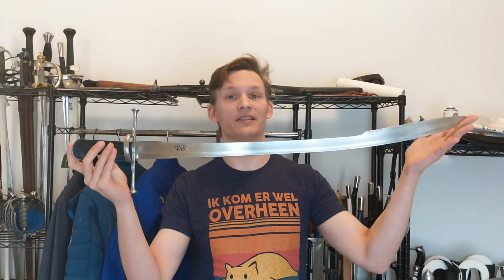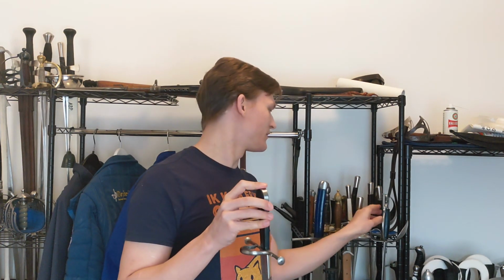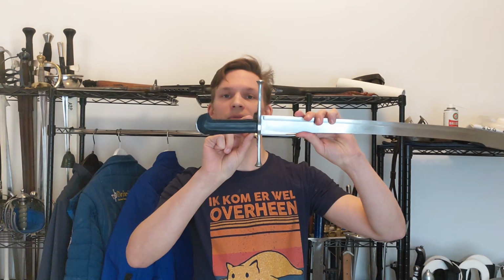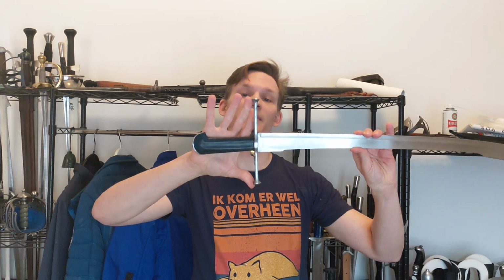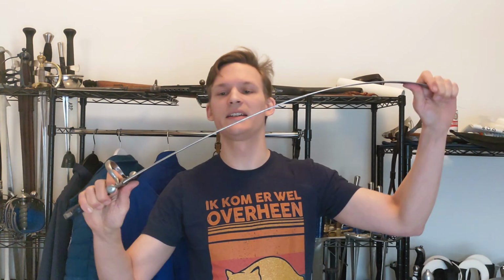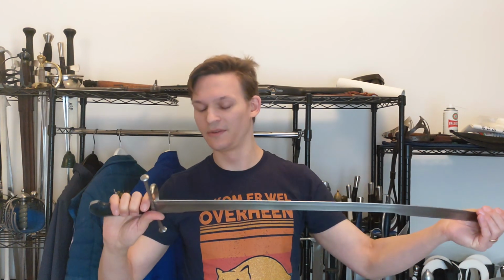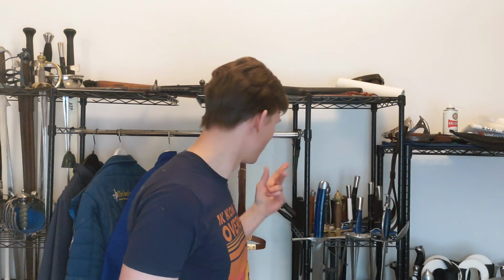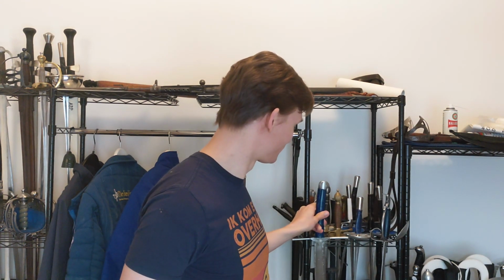Review: Landsknecht Emporium "Antonia"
The sabre was acquired through their website and LE was aware that there was probably going to be a review.
 If there is anything that you are interested in concerning this sword that the review did not touch, feel free to leave us a comment and we will try to get back to you on that.

 Stats:
Overall length: 91cm
Length of the grip: 10cm
Thickness of Grip: 1,5 - 2cm
Width of Grip: 3,1 - 3,6cm
Length of the blade: 76cm
Thickness of Cross: 8mm
Width of Cross: 20cm
Depth of Ring: 5cm
Width of Ring: 6cm
Taper: 4,3 - 3,9 - 3,1 - 3,7 - 1,5cm
Distal Taper: 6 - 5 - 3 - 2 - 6mm
Weight: 770g
Point of Balance: 18cm

Timestamps:
00:00 Intro
00:19 Formalities
03:05 Review
14:45 Weights and Measures
14:52 Pictures
15:24 Farfalle di Ferro
16:03 Sparring